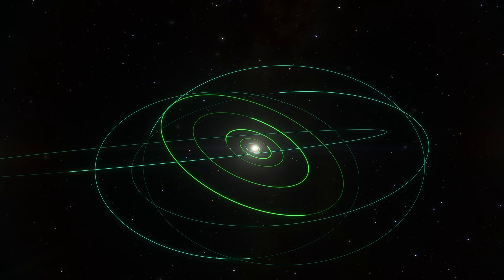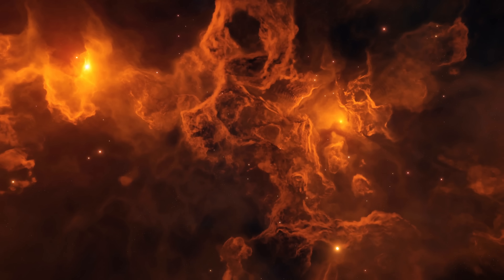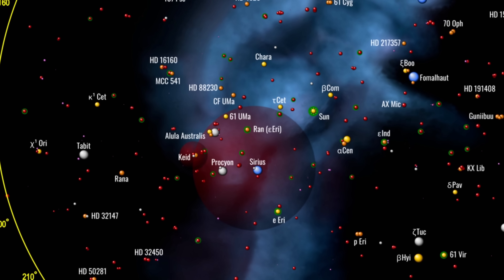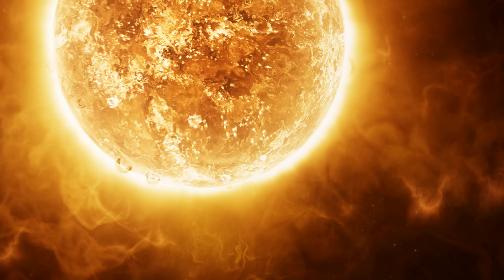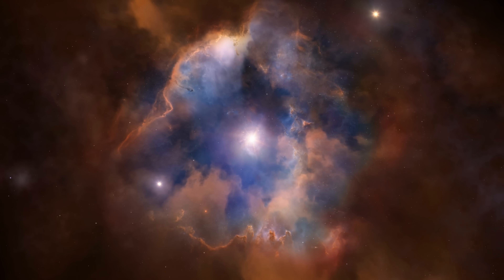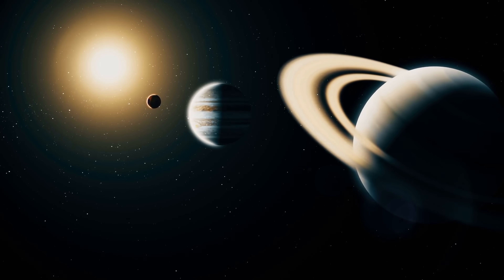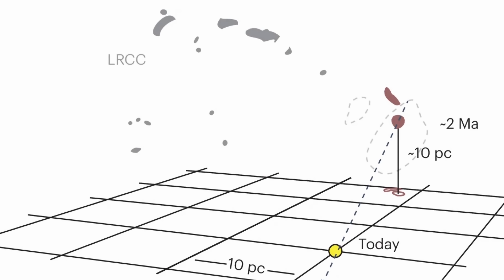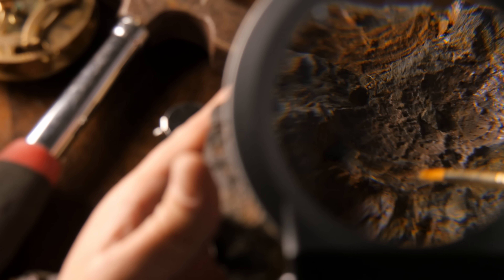Evidence For a Major Solar System Encounter 3 Million Years Ago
Hello and welcome! My name is Anton and in this video, we will talk about an unusual discovery that solar system's heliosphere collapsed 2 million years ago and possibly had major effects on Earth

0:00 Interstellar medium effects on Earth
 0:40 Solar system neighborhood map and ISM
2:10 Does this affect Earth?
2:55 What is heliosphere?
3:50 New discovery about ISM and heliosphere
4:55 What would happen to the solar system?
5:55 Any evidence?
7:00 Did this start Ice Ages?
7:50 Why this is important
8:35 Conclusions and summaries